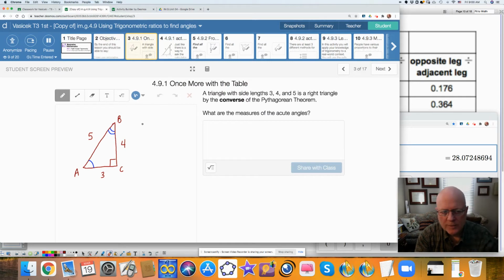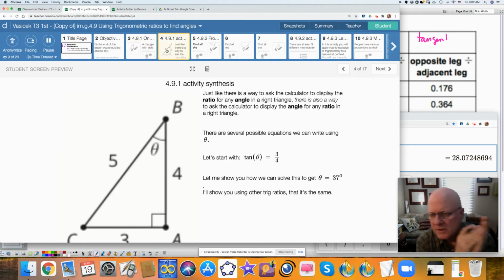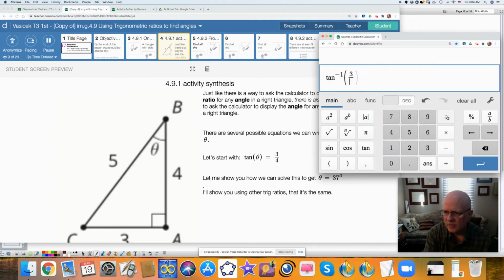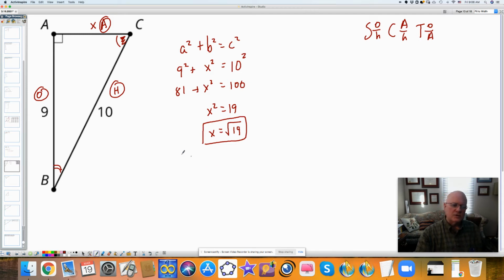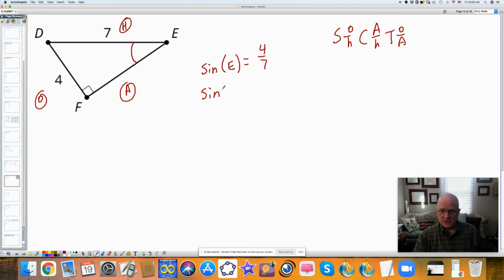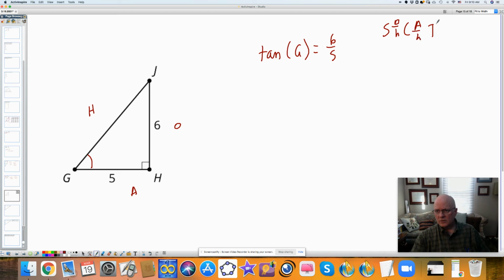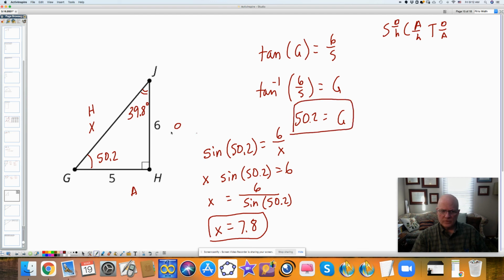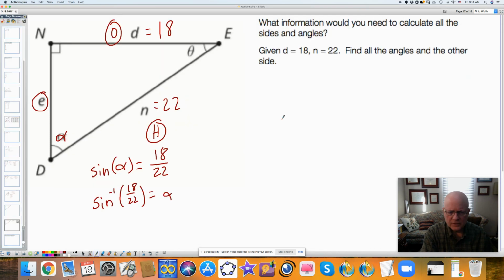im.g.4.9.Use Trig Ratios to find Angles.VIDEO